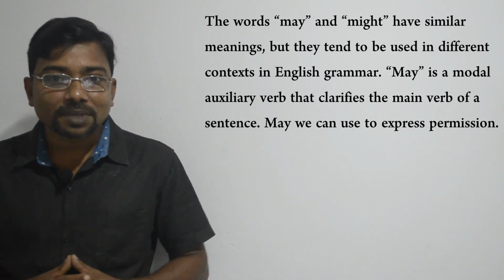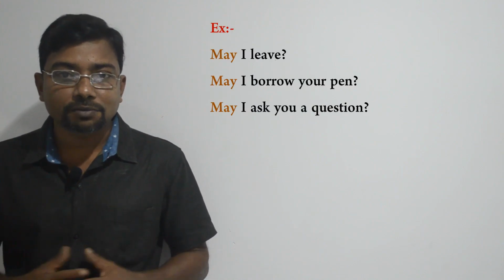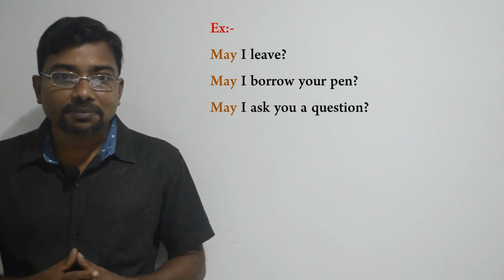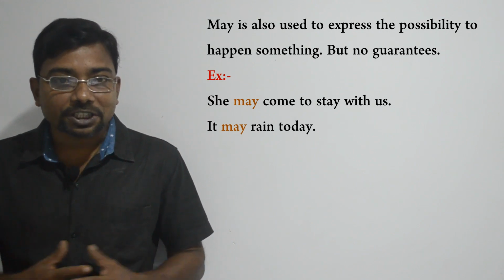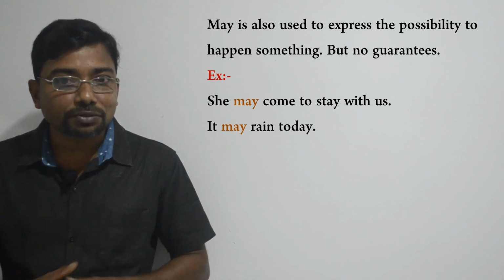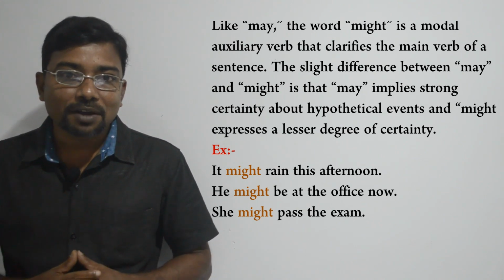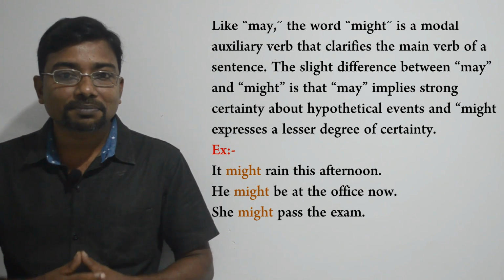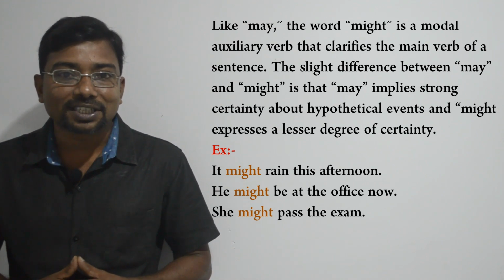How to Use ‘May’ and ‘Might’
This lesson helps you to identify how to use may and might properly in English.